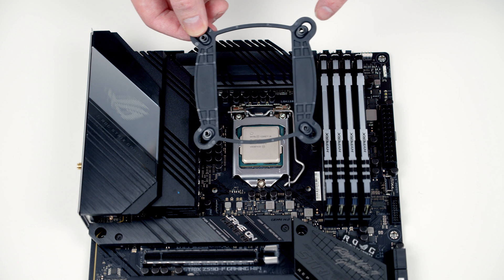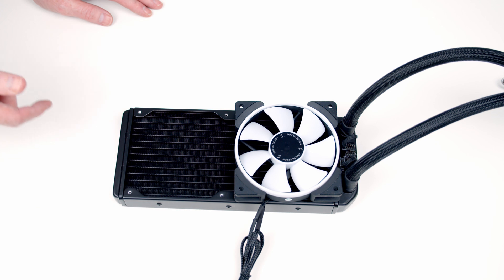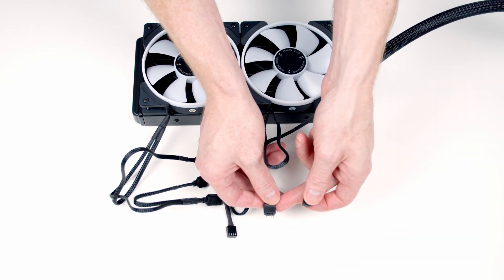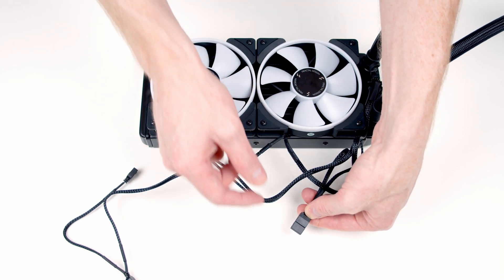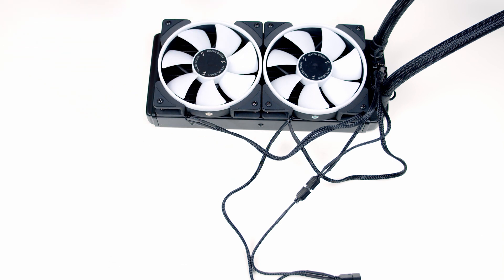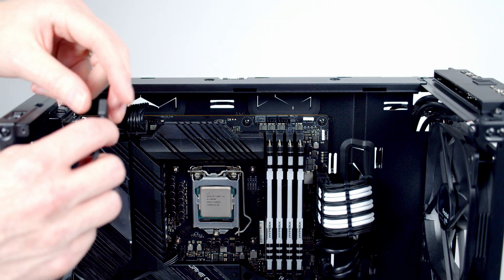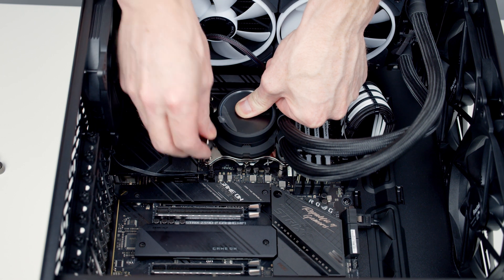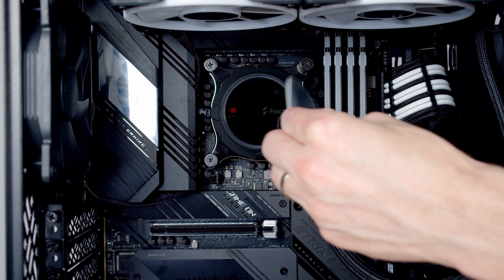Fractal Design Celsius+ S24 Prisma AIO Installation Guide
Step by step instructions on how install the Fractal Design Celsius+ S24 Prisma AIO CPU cooler on the LGA 1200 socket using the ASUS ROG STRIX Z590-F GAMING WIFI Motherboard. RGB effect are demonstrated at the end of the video. This video is part of a full step by step PC build guide which can be seen at 'COMING SOON'

Music